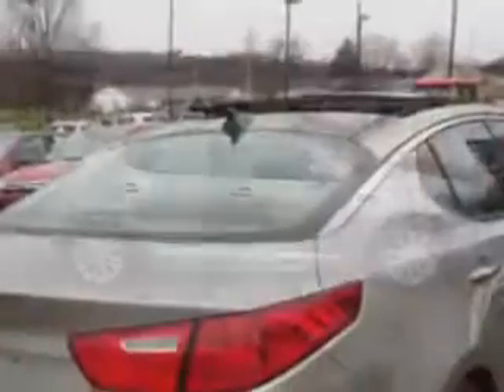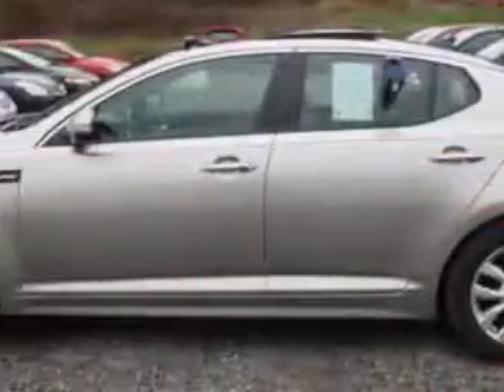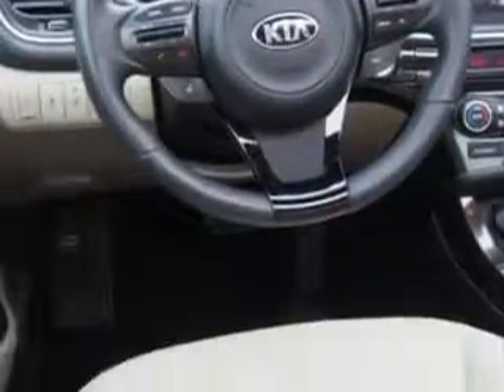2014 Kia Optima W & L Subaru Northumberland, PA 17857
Kia Optima Check out this  Titanium Silver   Kia Optima Sedan, equipped with a 4 Cylinder engine and an automatic transmission.
MILES:  4,690
VIN:5XXGN4A72EG285034